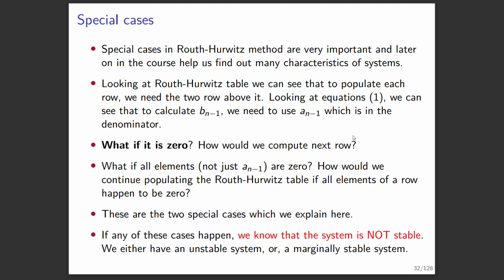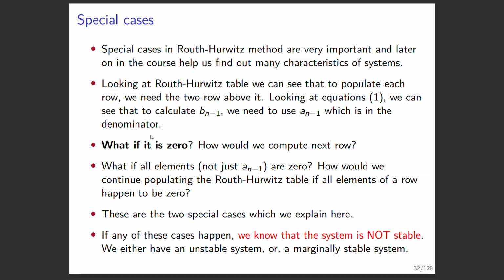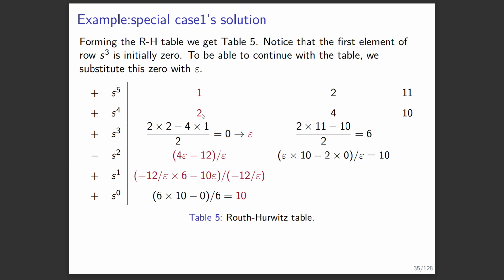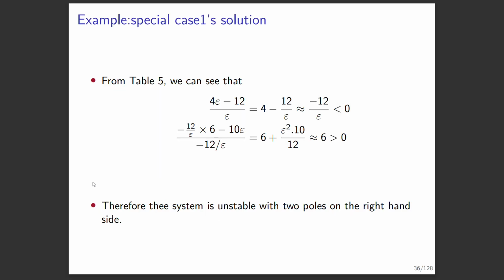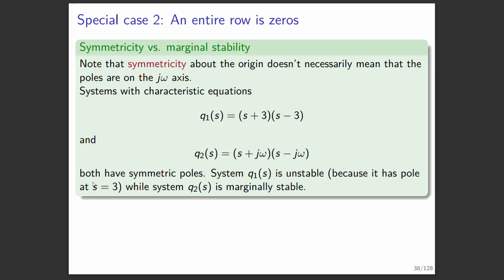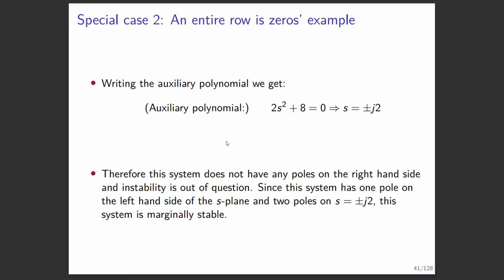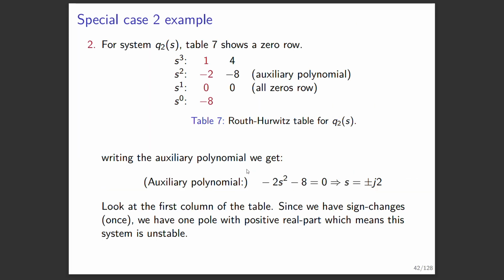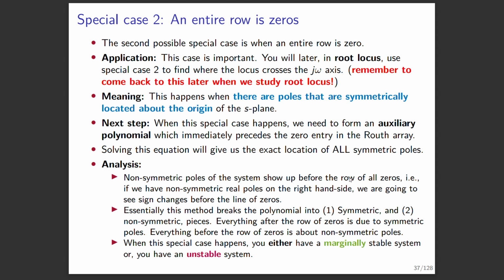Routh-Hurwitz Criterion 2/2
Special cases of the Routh-Hurwitz criterion.